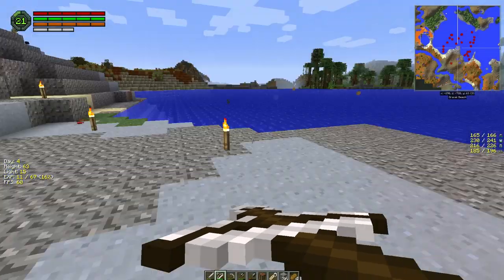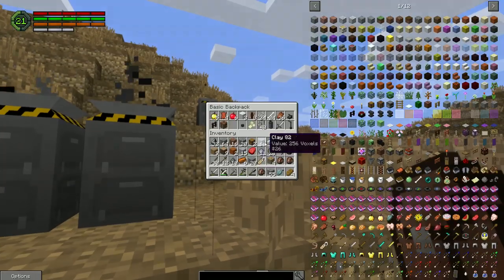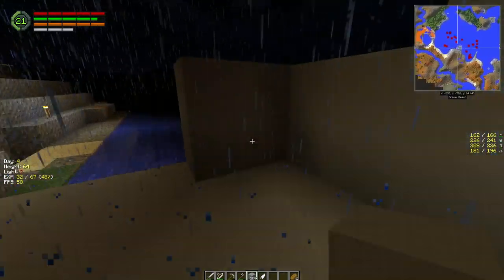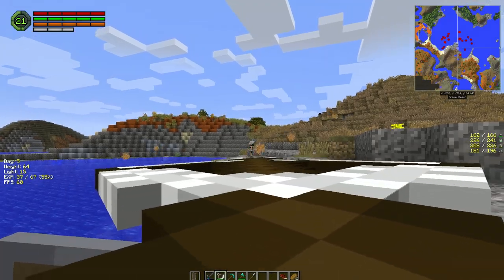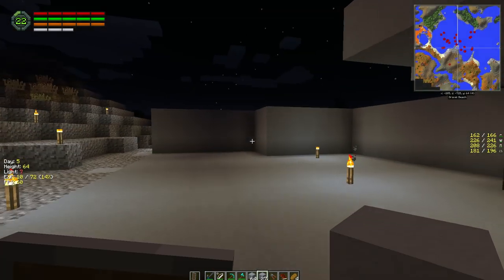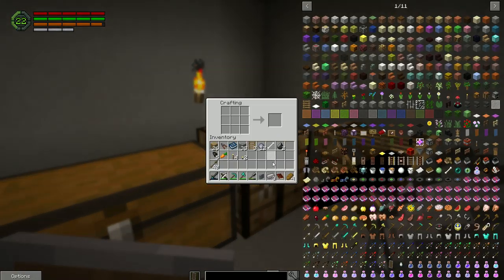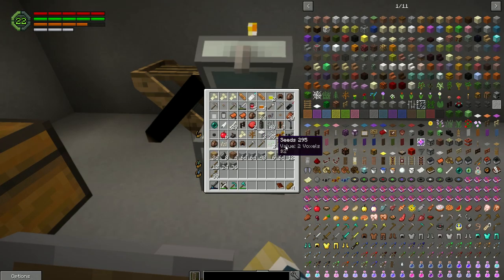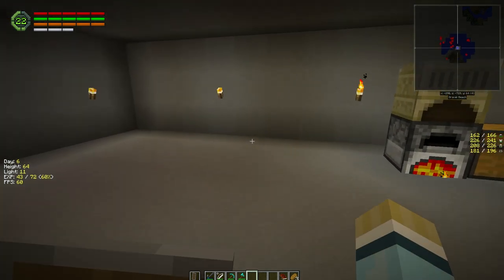INVASION - Modded Minecraft - Ep02 - Laying the foundations